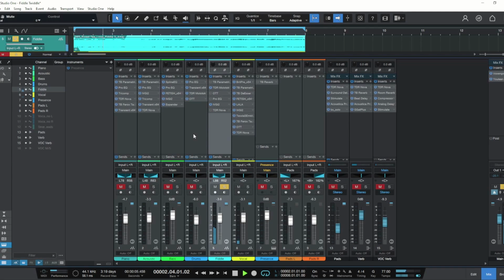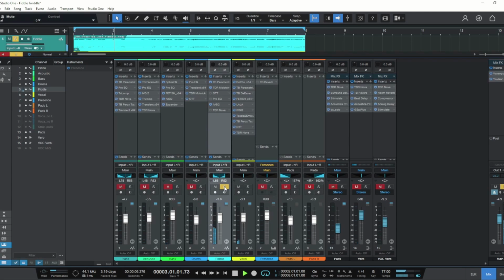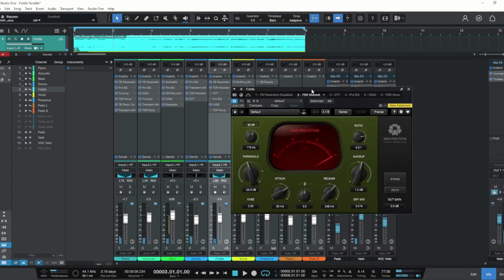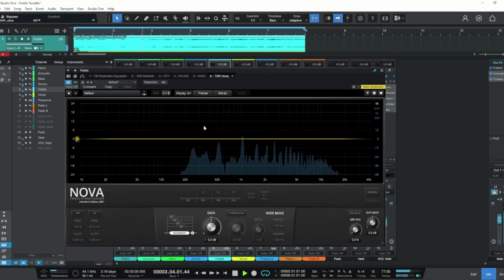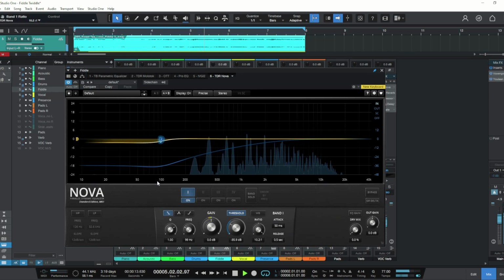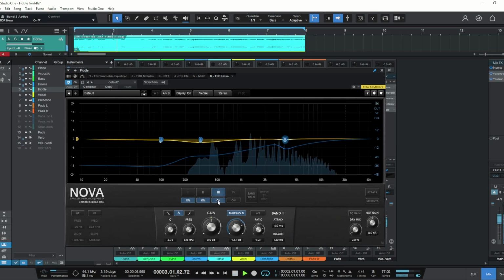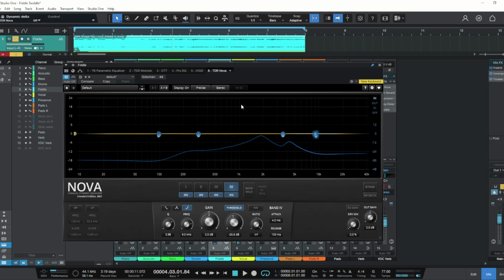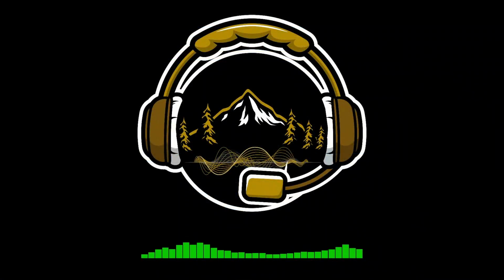Frequency Masking Tips #3 - How Compression affects Masking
Correction: I miss-spoke: 50 milliseconds is a slow attack time. Fast would be just a few milliseconds.

In this tutorial I demonstrate how Dynamic EQ with NO makeup gain applied can reduce frequency masking.

Downward Compression can improve frequency masking but makeup gain can make it worse.